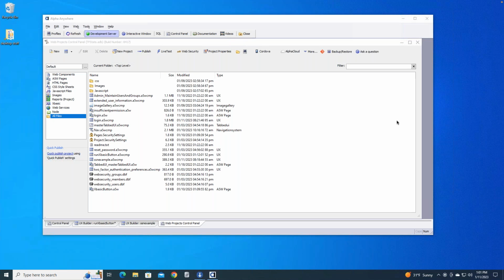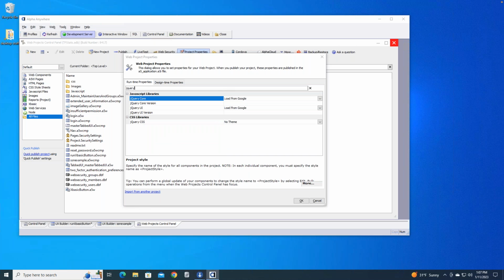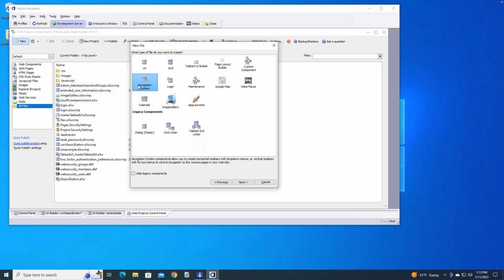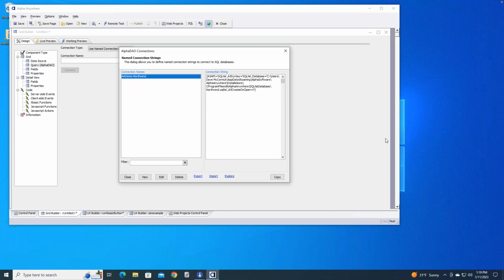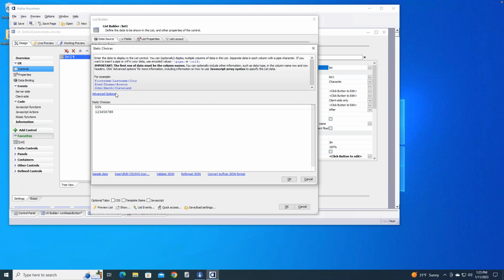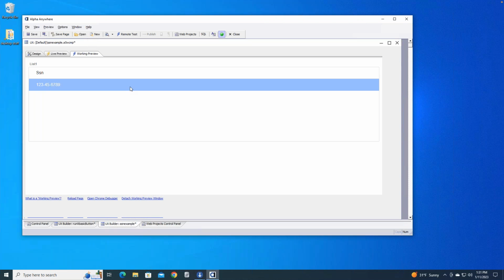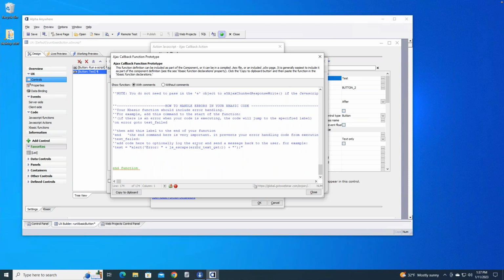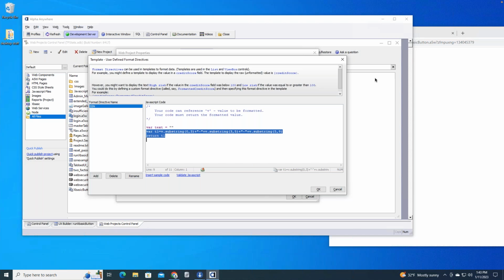Lesser Known Components for Building Apps 2023 Jan 11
(0:00)
(0:11)  Different Component Types
(1:03) New Web Components
(2:07)  App Launcher -figures out what type of device the app runs on
(4:19) Image Gallery - Carrousel Effect
(6:26) Include JavaScript Library - Web Project Properties
(8:17) Video Player Component - Provides options for videos
(9:30) HTML Video Player instead of Flash which is more outdated
(11:49) Login Component -  Create Login using UX Component
(16:35) Tab UI Builder
(17:17) Grid Component - Database that has already been set up
(18:45) Design Tab - Data Source - Create a Connection String
(19:43) Northwind Database - Define Grids
(21:22) Use Primary Key
(24::00) Q&A:  Is there a way to force Alpha to open Web Pages in Edge instead of IE?
(24:18) Q&A: Video on replacing the Tab UI with the UX replacement of Tab UI
(25"41) Q&A:  How do I ensure social security numbers are properly formatted?
(26:53) Format Directives - String Possibilities
(27:44) Go into Custom to create a Customized Format Directive
(29:03) V- Substring create a customized string
(30:55) Preview the List
(31:44) Q&A: Security- Where do I get to my domain no-reply setting?
(35:26) Running X-Basic Script - Need Ajax Callback
(37:10) Create Function Prototype
(41:07) Debug in Live Test
(42:00) Q&A: How do I add security to an already created XBasic component?
(44:00) Q&A: Is there an official or unofficial way to sell components?

-- QUESTIONS? --

youtu.be/7YnyopGNWAE